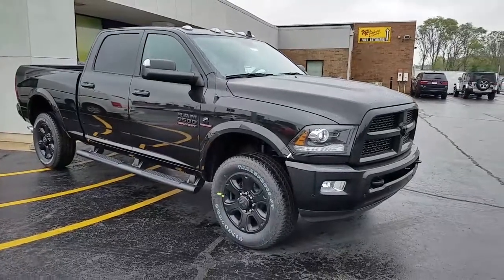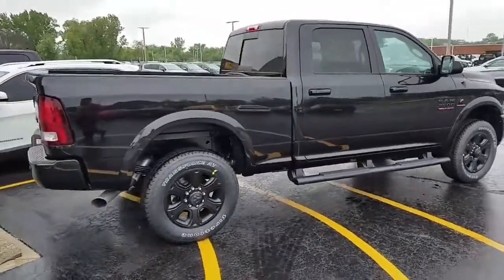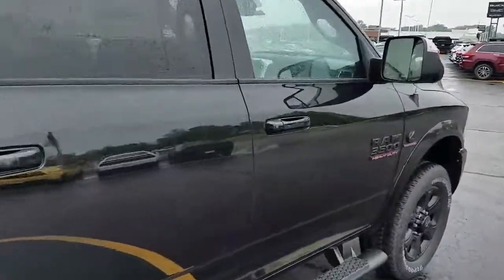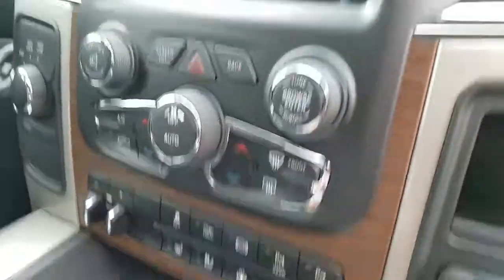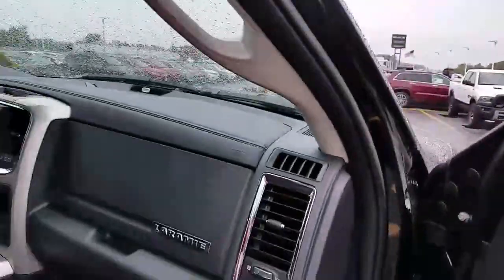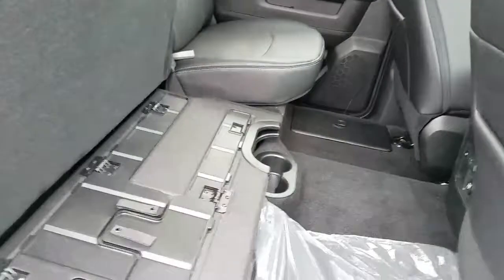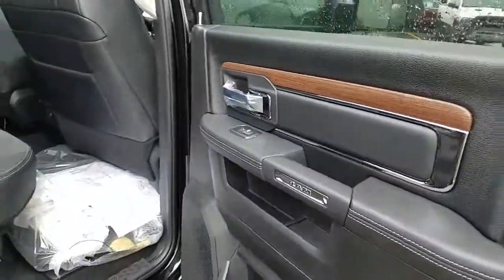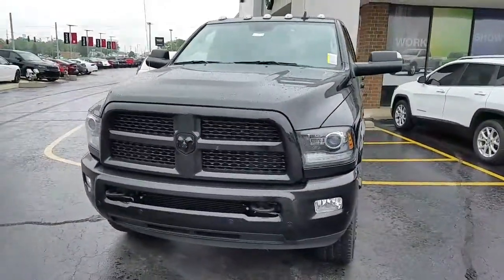Ram 3500 Laramie Black